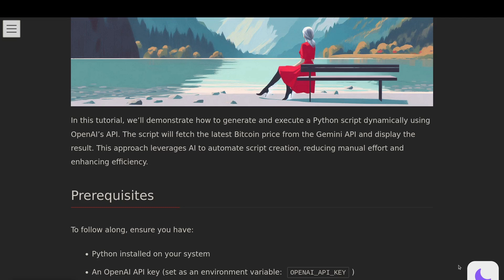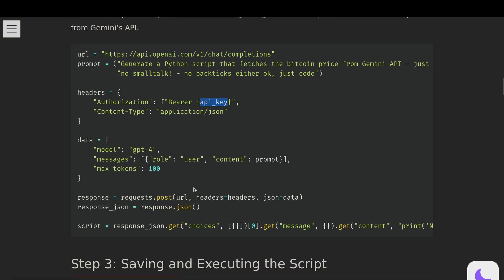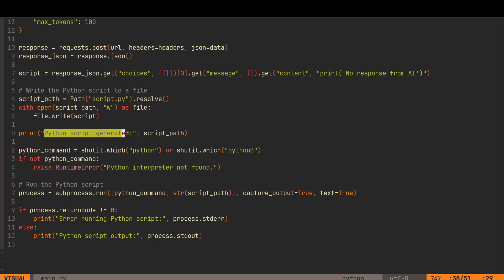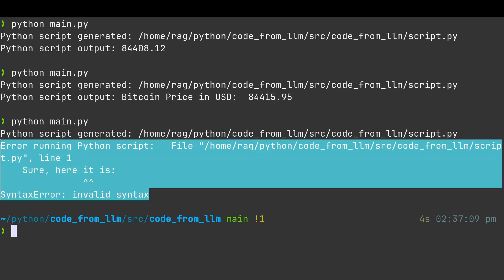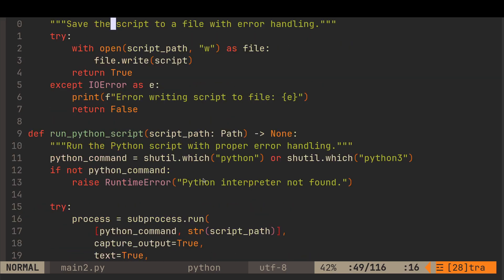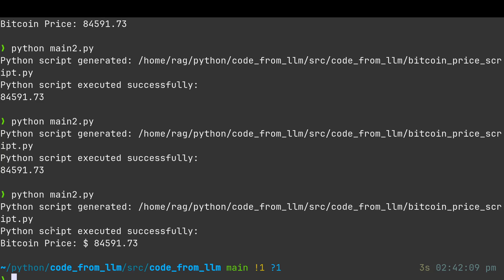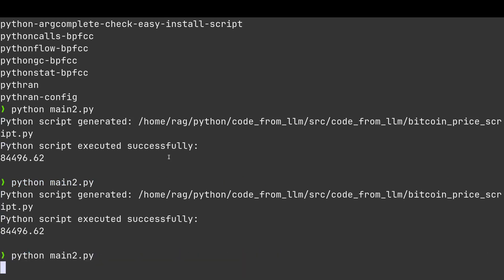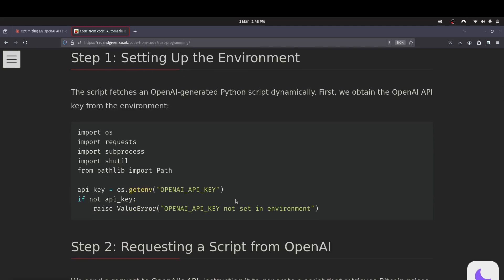How to get and execute Python code with LLM (OpenAI API)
In this tutorial, we’ll demonstrate how to generate and execute a Python script dynamically using OpenAI’s API. The script will fetch the latest Bitcoin price from the Gemini API and display the result.

"This approach leverages AI to automate script creation, reducing manual effort and enhancing efficiency - and potentially make developers redundant?"  🤔

In the second half of the video I ask Claude 3.7 Sonnet to improve the code and compare the 2 versions.

- chapters -
00:00 intro
04:13 code
07:41 test
09:50 claude sonnet version
15:06 generated script
17:27 non deterministic outputs

"This showcases how AI can automate coding tasks. By integrating OpenAI’s API, you can dynamically generate, modify, and execute scripts for various tasks, such as fetching real-time cryptocurrency prices."

How to use openai API with Python